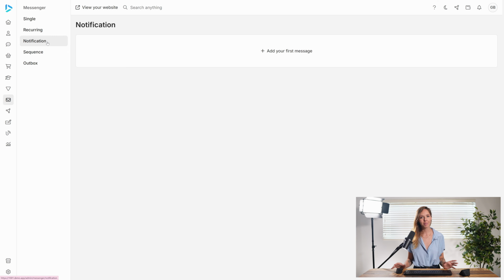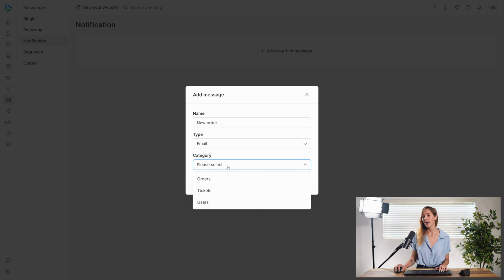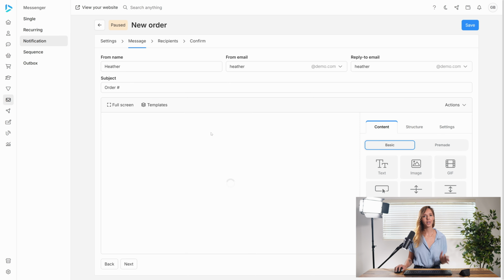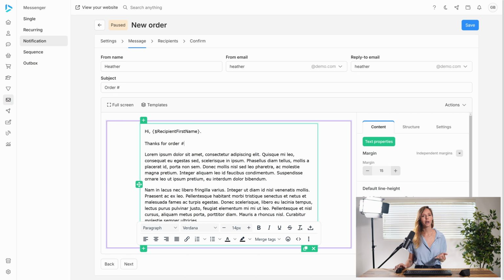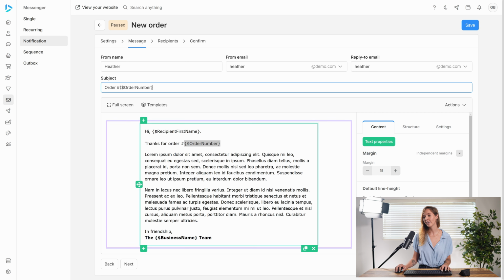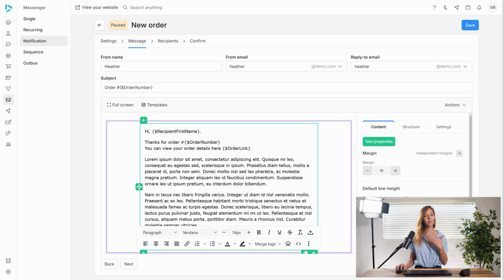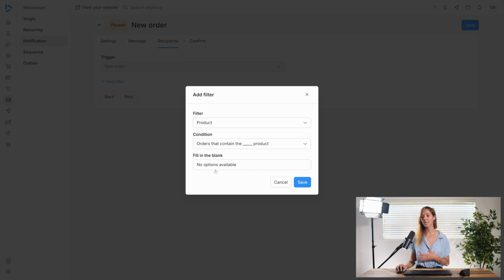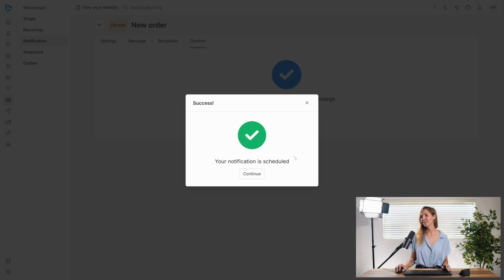04. Notifications | Funnelr 2025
This step-by-step tutorial will teach you how to send notifications using Funnelr, the industry-leading marketing automation software.